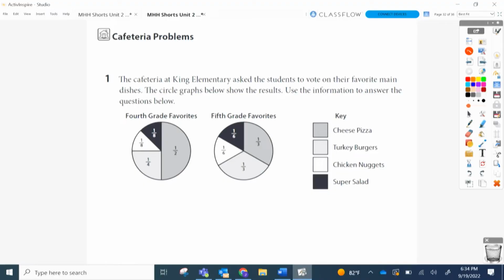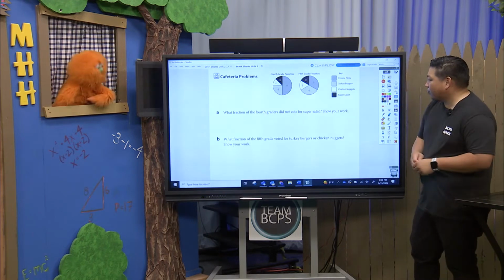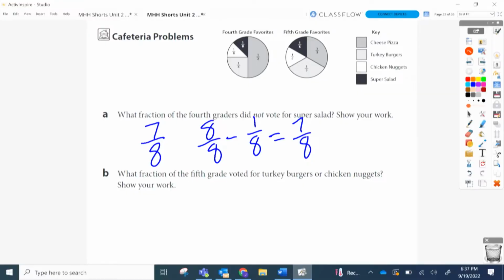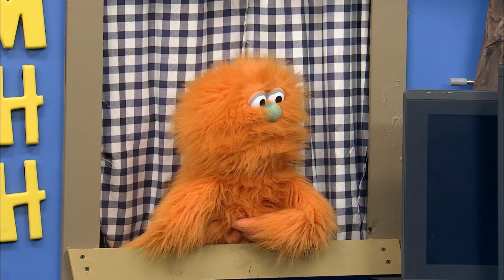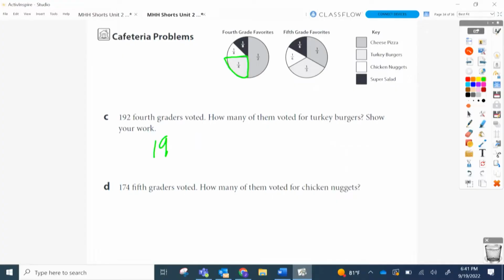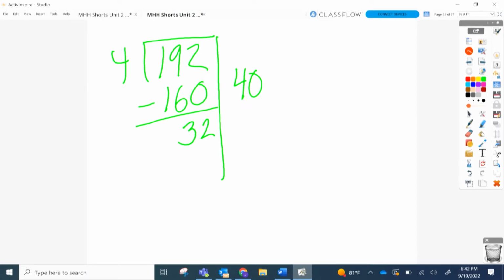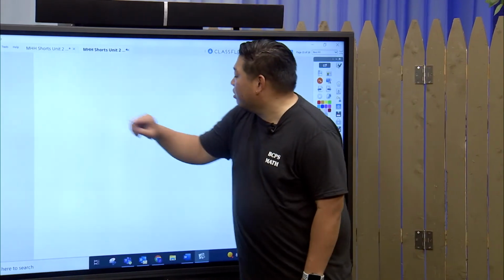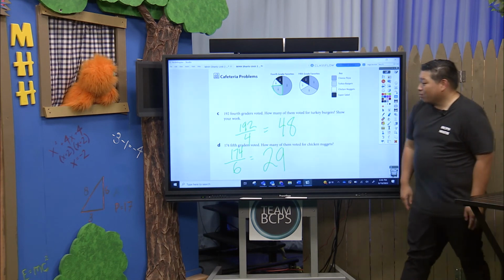Math Homework Helpers - Grade 5 Week of October 10, 2022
Hi Fifth Graders! The dynamic duo of math - Max and Mr. Teng tackle Unit 2 Module 2 Session 1 - Fractions.